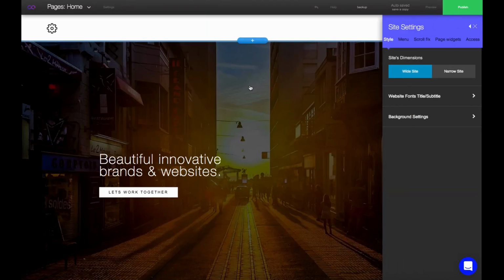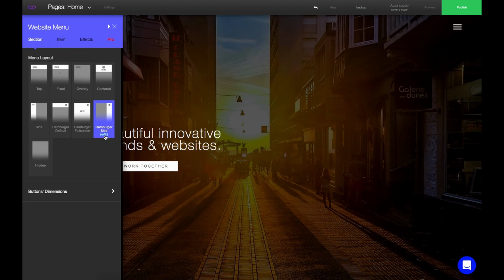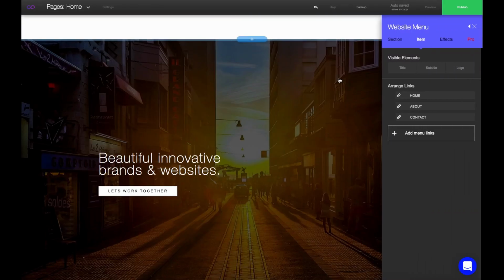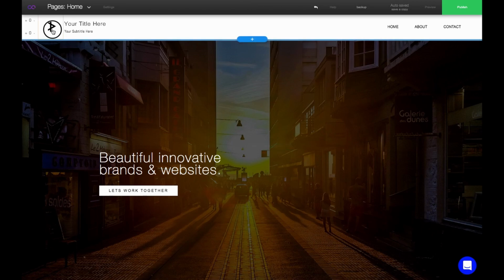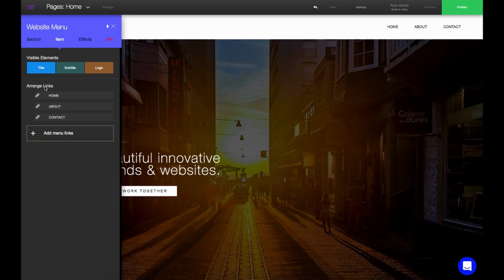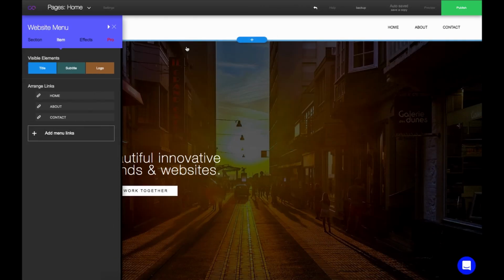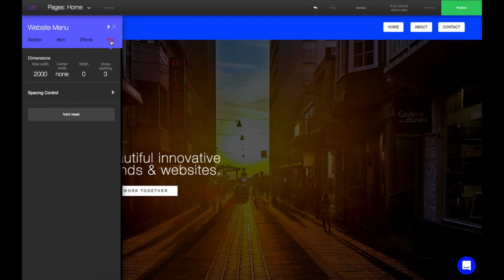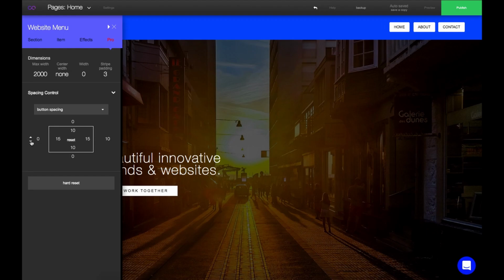Tutorial - Website menu design VINTCER website builder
Learn how to add and manage your website Menu.

You can change menu design,  edit button size and color along with adding effects. Creat sub0menu with a click and fine-tune your menu design with VINTCER pro settings